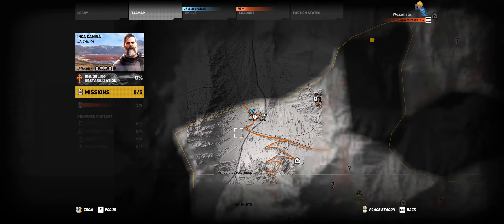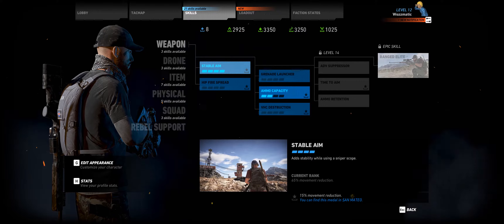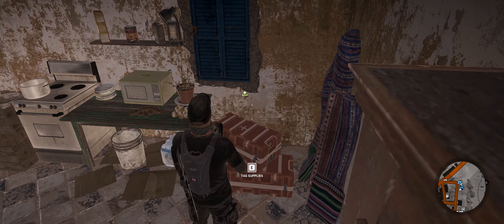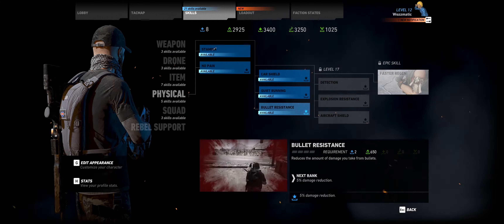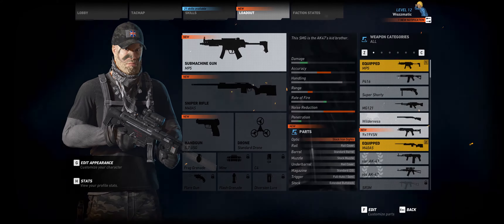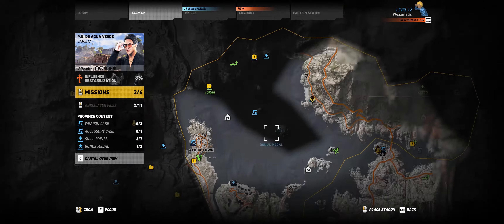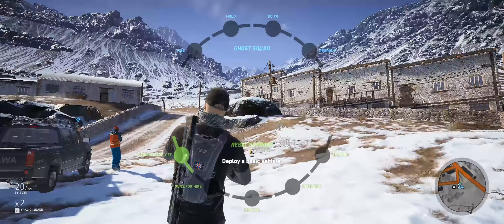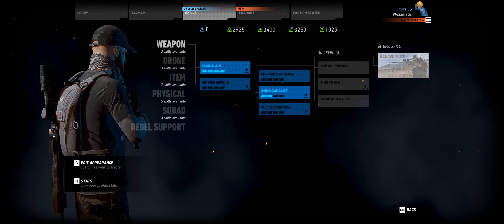Ghost Recon Wildlands Build Guide - The Mechanics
Hi everyone. It occurred to me that I hadnt seen many detailed guides on the build and levelling mechanics in ghost Recon Wildlands on YouTube so, for those of you who don't already have the game, hopefully this will help shed some light on how the levelling and skills system works and what resources and items you need to acquire in the game to accurately create the initial build thats right for your play style.

I will be following this guide up with a very quick introduction to, what I believe, is the best early game build to fully maximise your squad capabilities and to take down large groups undetected making early to mid gameplay, in solo mode, as effective as possible.

Uploaded in full cinematic 3440 x 1440 resolution (21:9) 1440p and 60 fps! The best 21:9 quality you can achieve on YouTube!